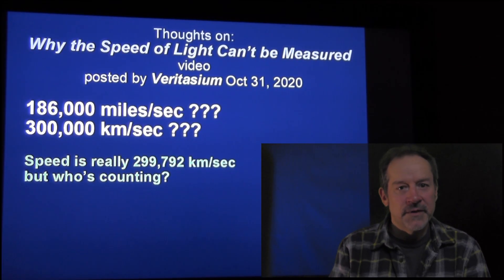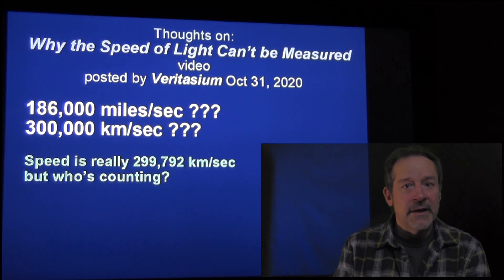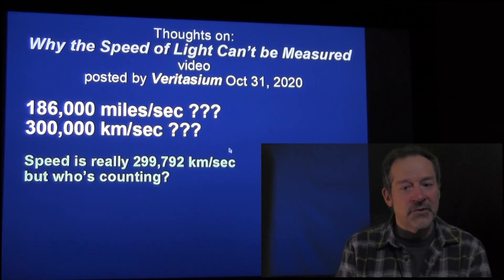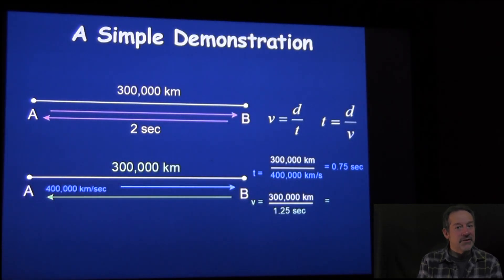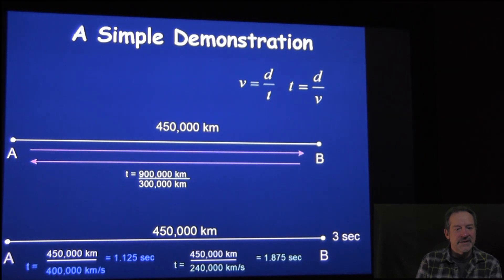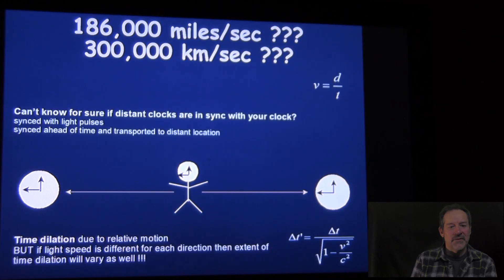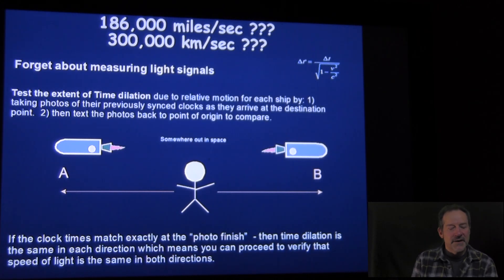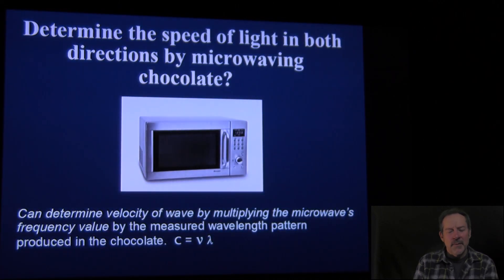Solution to Veritasium Speed of Light test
This video offers a simple solution to the problems with determining if the speed of light is the same for all directions. If you haven't already, watch the Veritasium "Why No One Has Measured The Speed Of Light" video first. AFTER THIS VIDEO please watch my new Einstein Twin Paradox video.